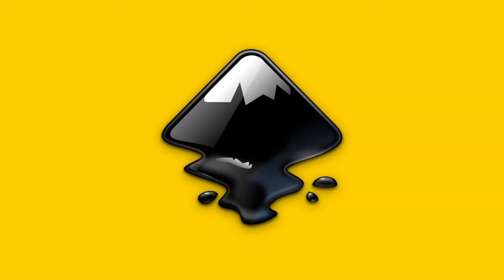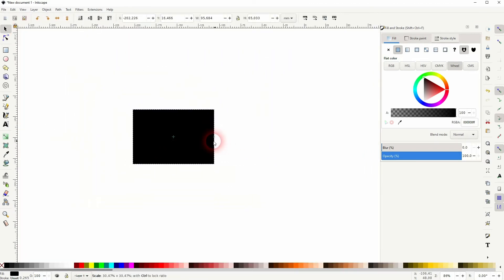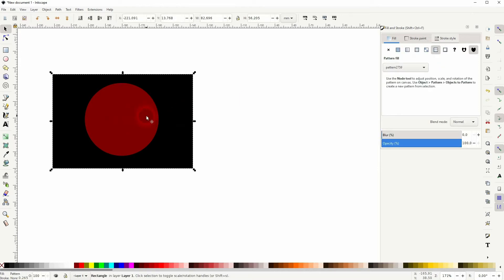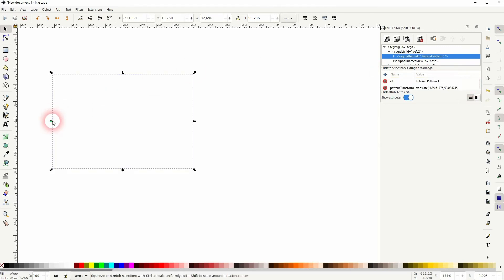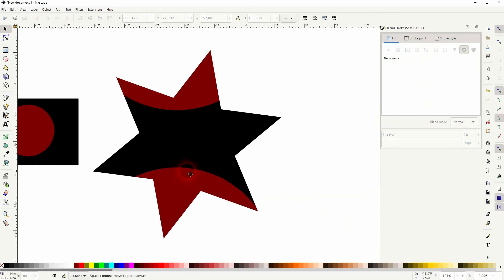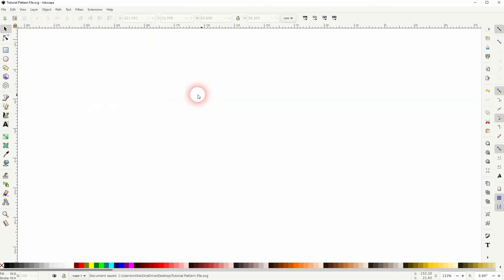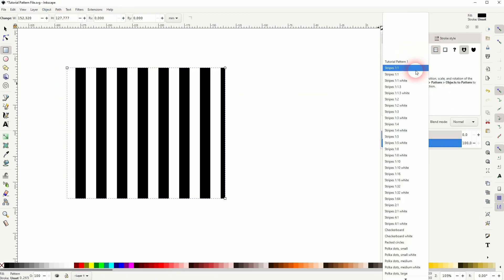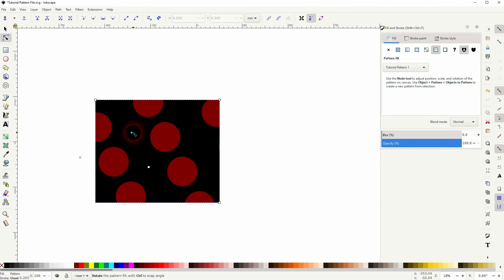How to Save Custom Patterns in Inkscape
In this tutorial I'll show you how to save a custom pattern in Inkscape.